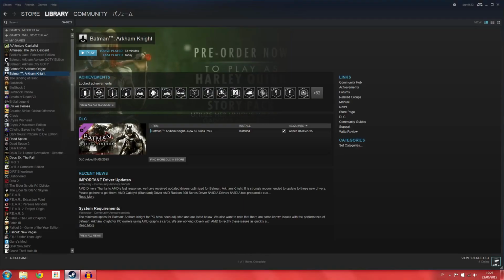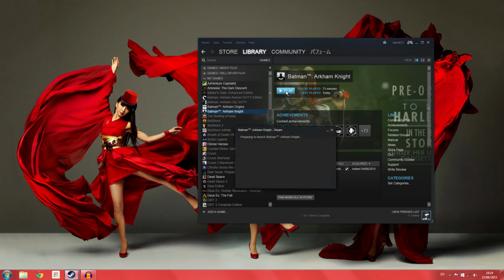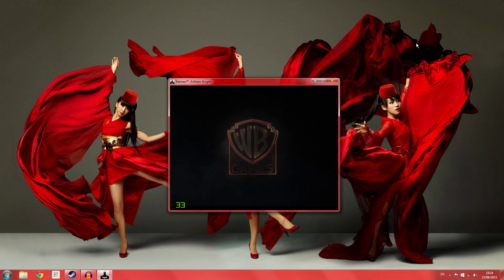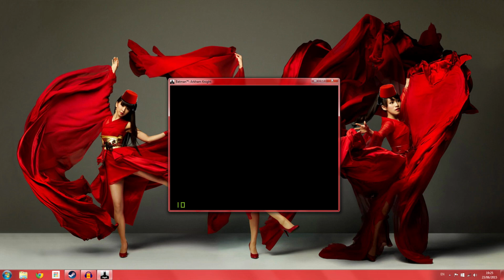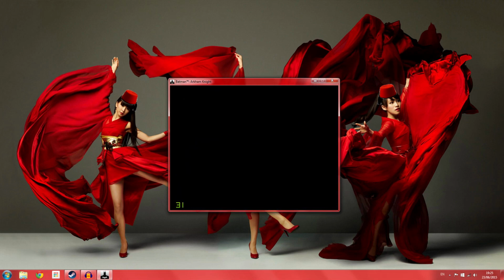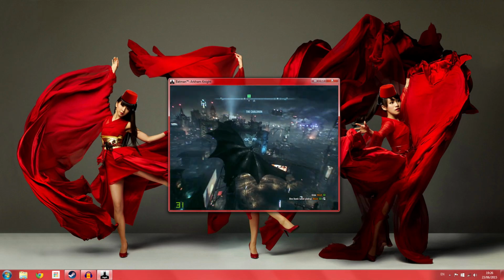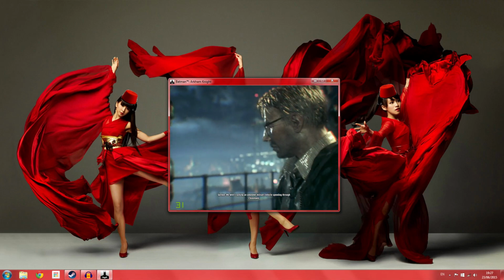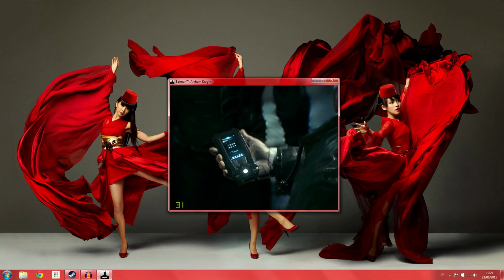How to Make Batman: Arkham Knight Playable on PC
Tally-ho, Internet! So Batman: Arkham Knight isn't working very well for pretty much everybody on PC, whether you're an AMD customer or an Nvidia devotee. I can fix that!

In this video I show you how to make Batman: Arkham Knight mostly playable on your Nvidia or AMD PC. It runs at a (mostly stable) 30 fps due to the FPS lock. If you want a higher framerate, you'll need to edit an .ini file.

Hopefully this helps! Share this with friends and family!

Until next time, Tally HEY!

Horror Collection!